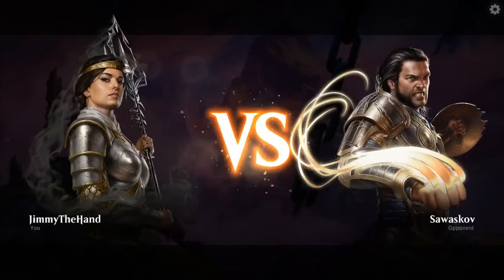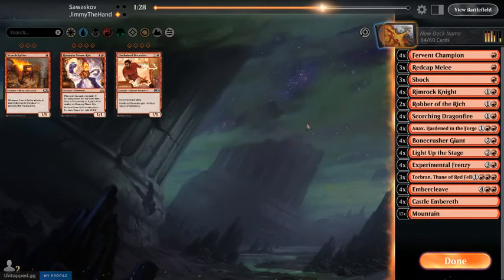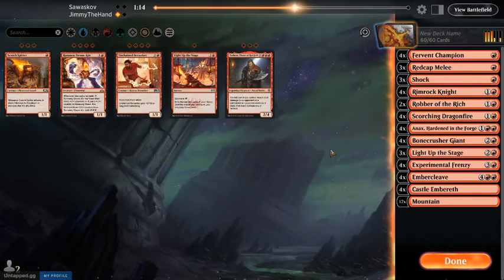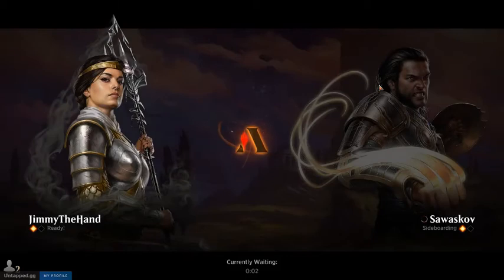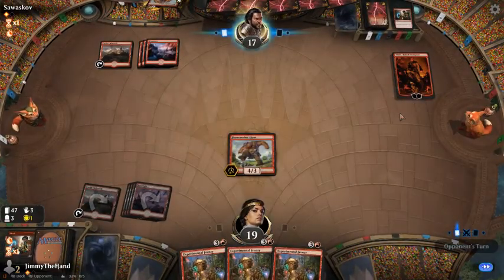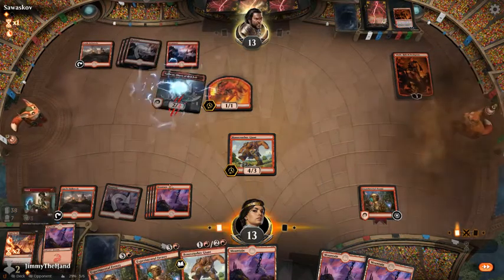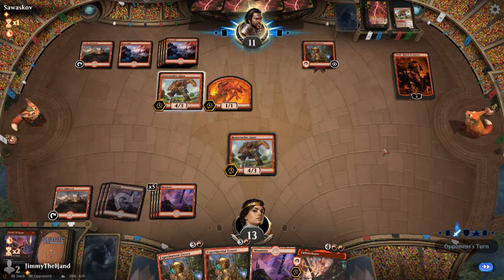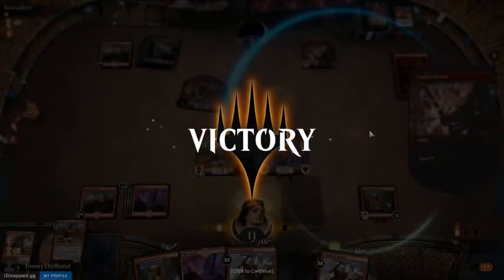EGG 6, round 5, Cullem (JimmyTheHand) vs Theuns (Sawaskov)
Easy Gaming Group 6th Edition main tournament